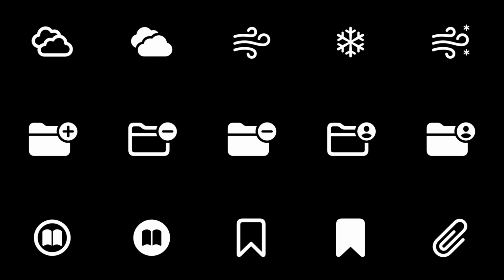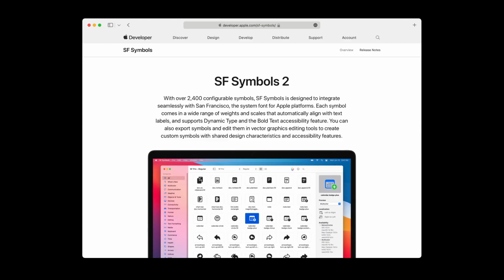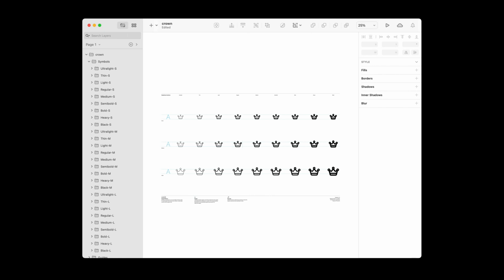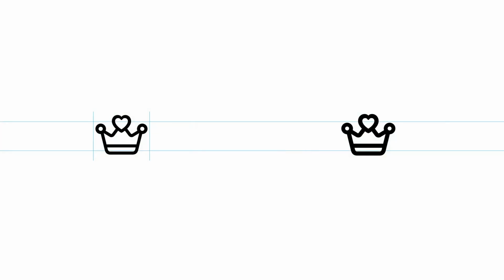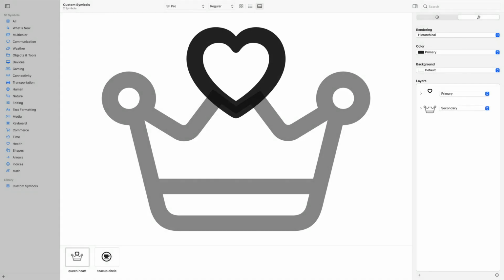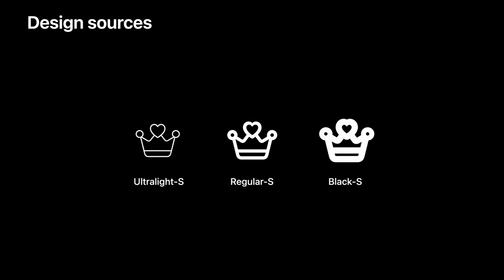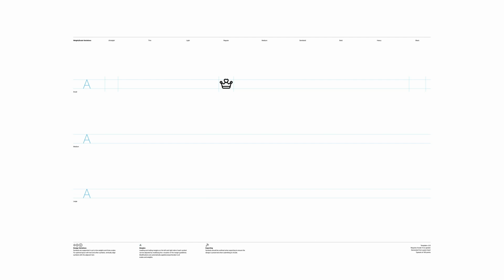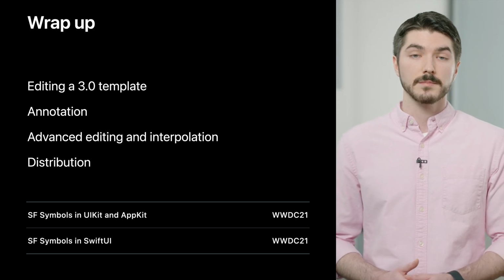WWDC21: Create custom symbols | Apple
Discover how you can create custom iconography with the latest rendering modes in SF Symbols 3. We’ll help you learn how to draw, edit, and annotate symbols, as well as explore more advanced techniques to improve the design process.

For a primer on working with custom symbol templates, we recommend first watching “Introducing SF Symbols” from WWDC19.